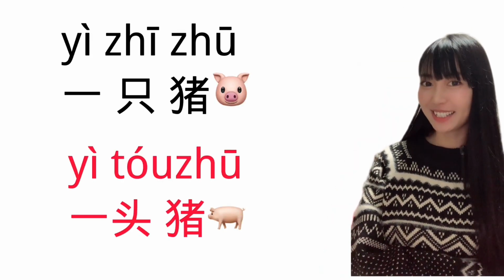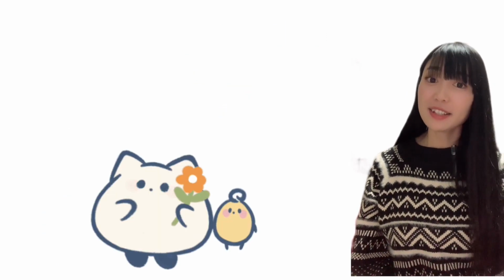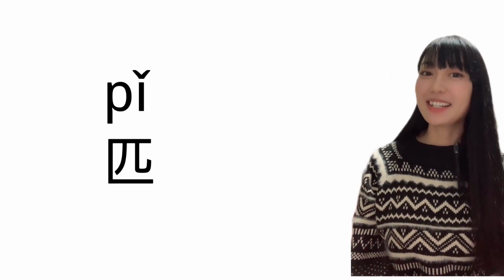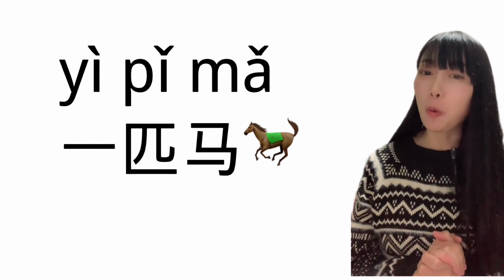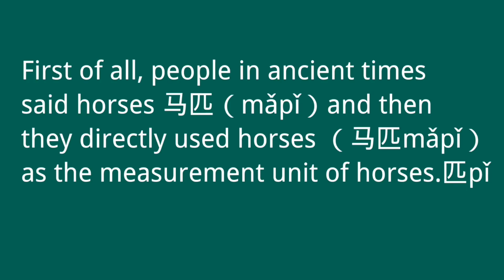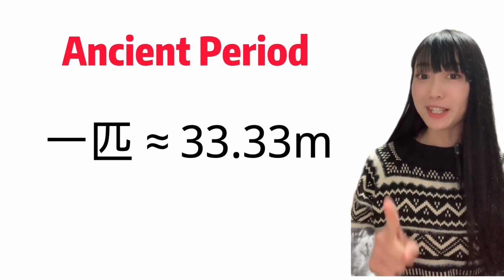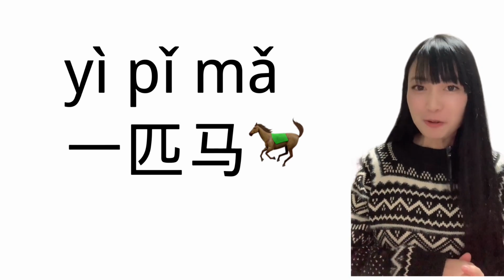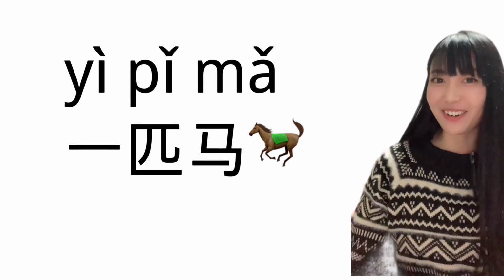Beginner Levels - Lesson 2:How to use 只Zhi/头Tou/匹Pi Quantifiers & Animals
Chinese for Beginners: The Basic Lessons You Should Learn!  Noun part,Lesson2.
Update Every Monday, Wednesday and Friday at 7:00 am.
When you are learning a new language and specifically the Chinese language, then it is important to remember that knowing about 1200 words which will help you understand 70% of Chinese conversations, articles in newspapers, magazines etc. Instead of trying to memorize a huge chunk of difficult words, it is important to learn the right vocabulary of Chinese words for fluency.
As much as you can, keep shadowing after me. When you read, you absorb the language and learn the grammar in context. As long as the tale has basic words and simple relationships, all forms of reading are legitimate.